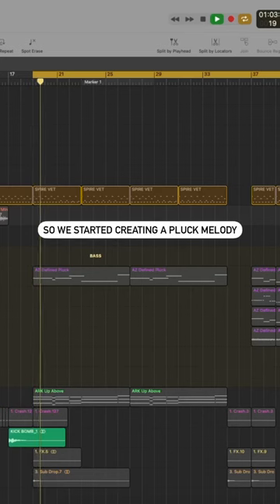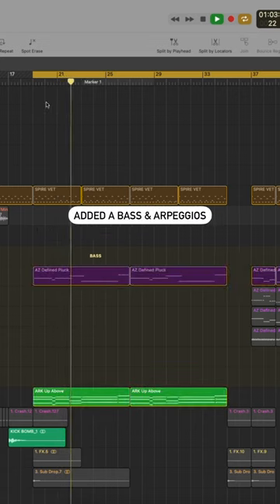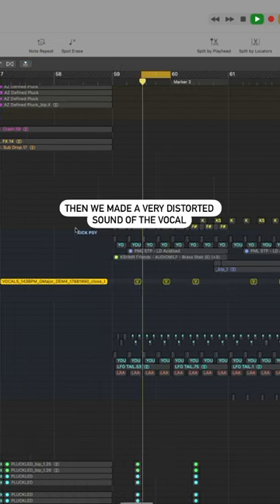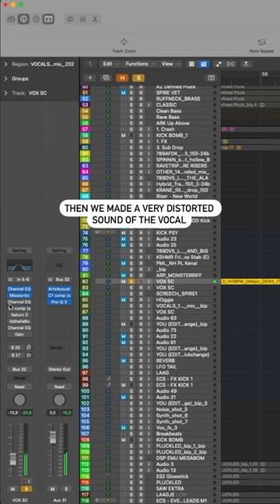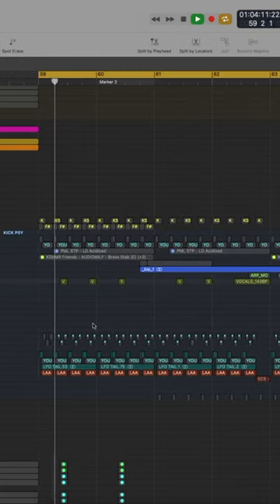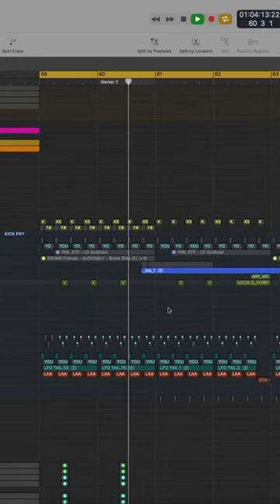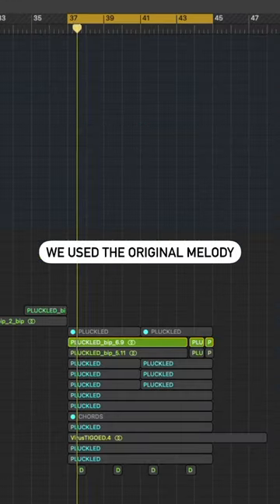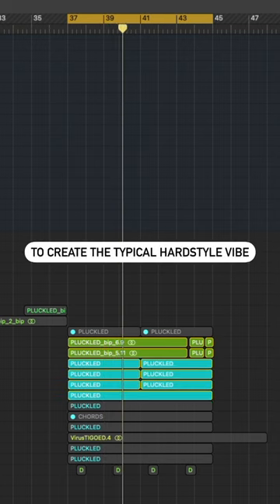How we made our remix for @KSHMRmusic & @maddixmusic